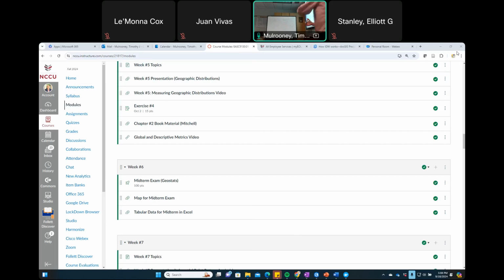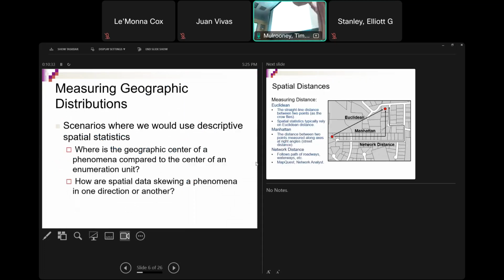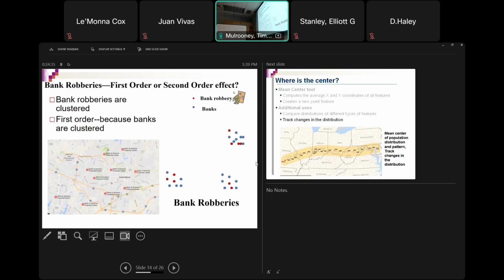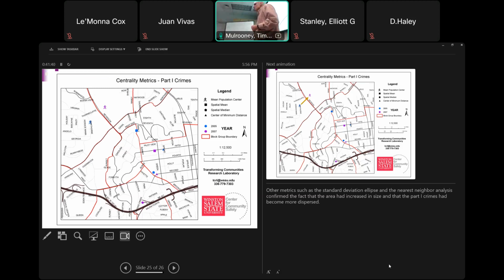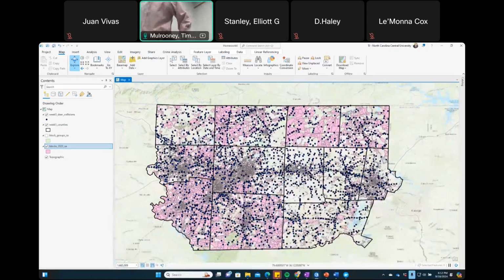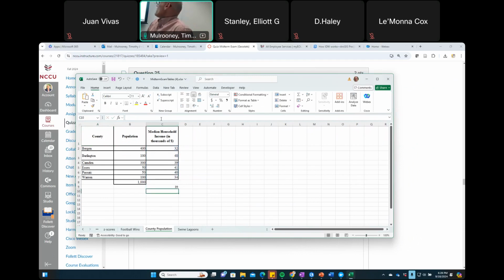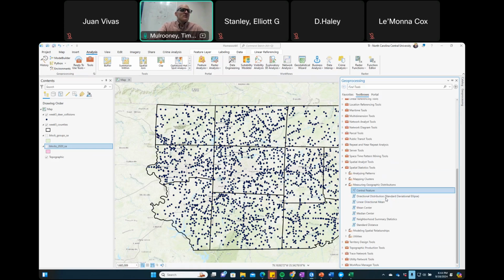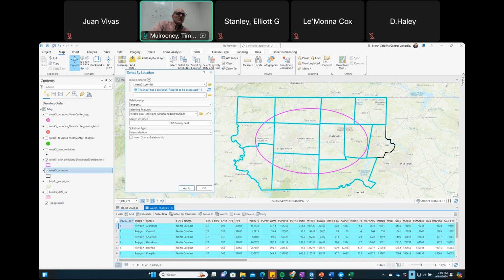Geostats Class - 9/18/2024